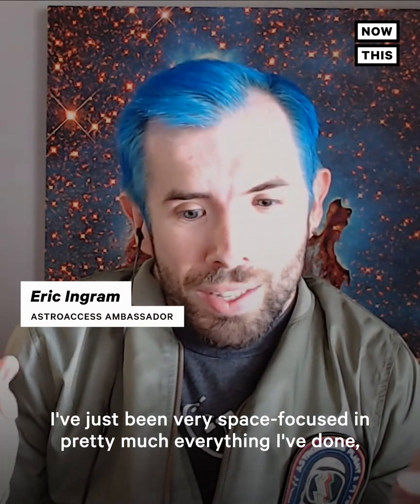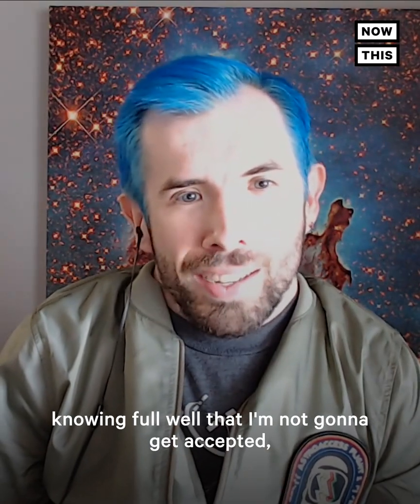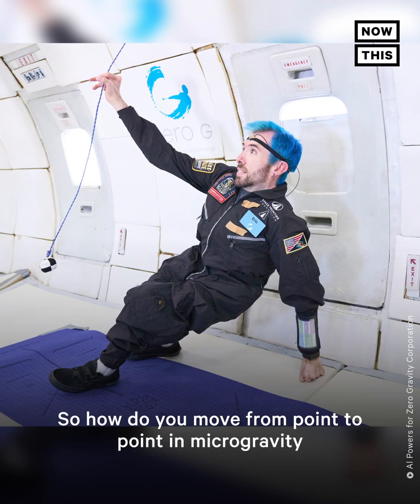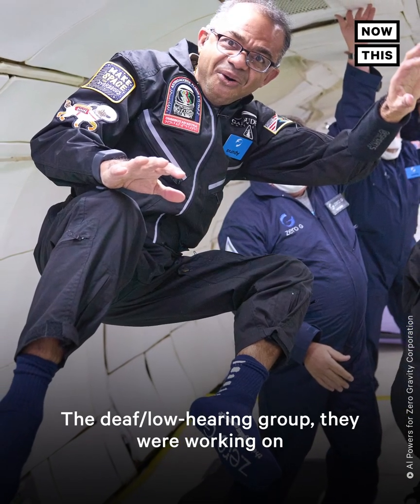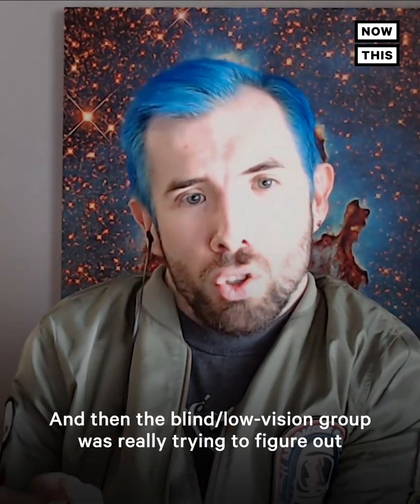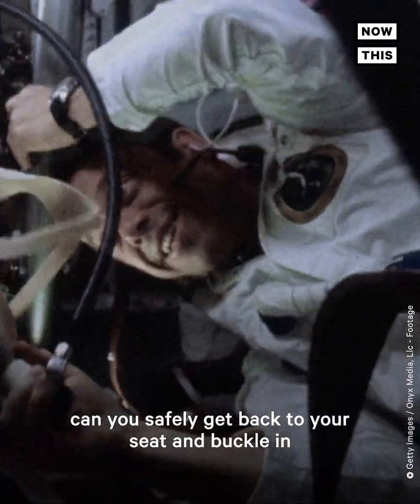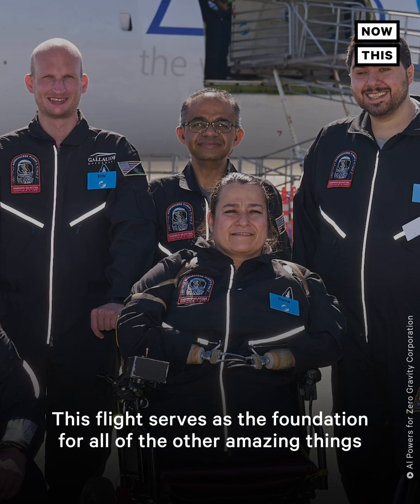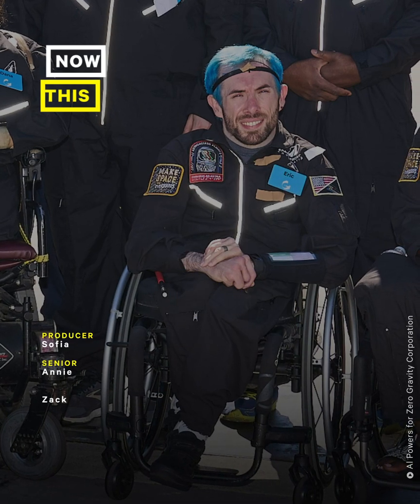How Space Exploration Can Become More Accessible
The next frontier of space exploration is accessibility — this CEO and engineer is working with nonprofit Mission: AstroAccess to make sure that outer space is more accessible and inclusive.